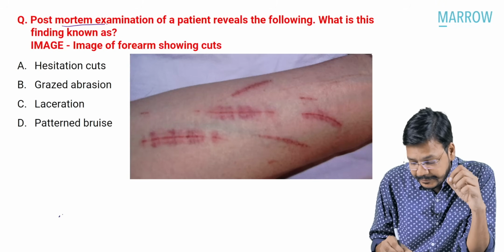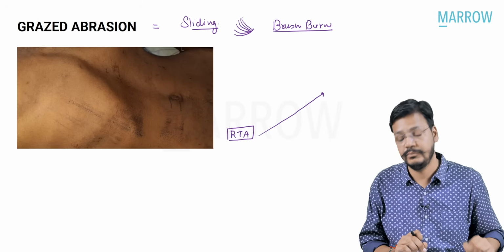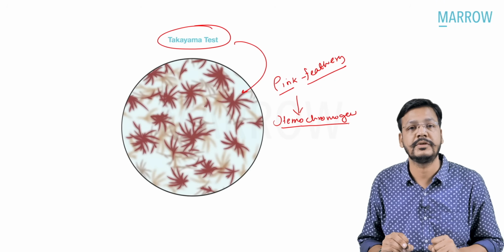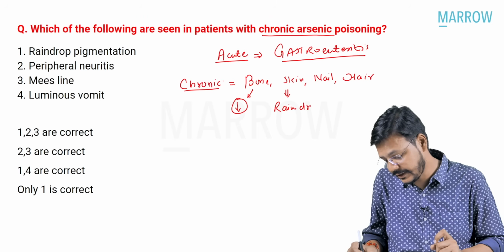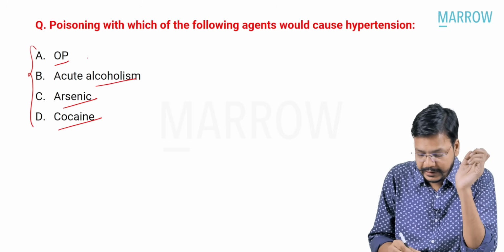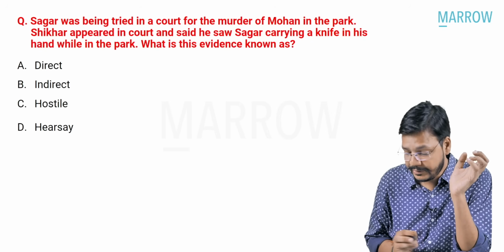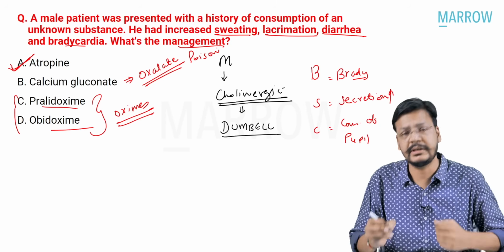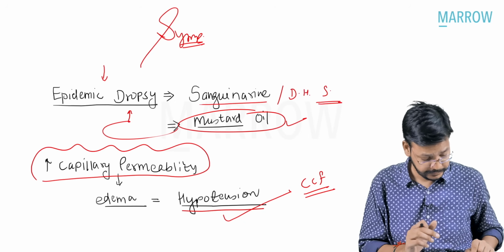Exam Recall Series (INI CET May '22) - Forensic Medicine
Sessions on 07/10/2022:
1. Forensic Medicine NEET PG '22 Recall - 5 pm

Sessions on 08/10/2022:
1. Pathology INI CET May '22 Recall - 2 pm
2. Pathology NEET PG '22 Recall - 5 pm